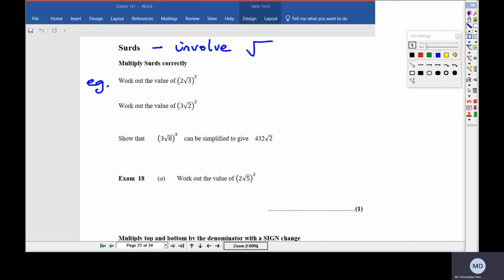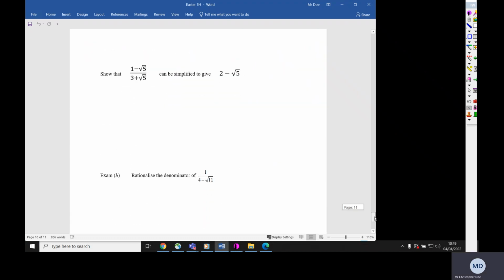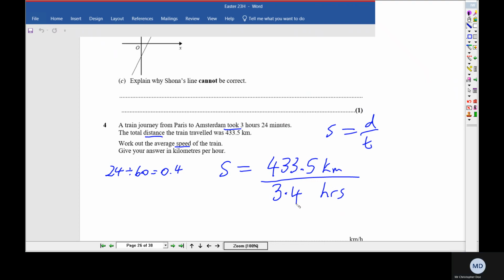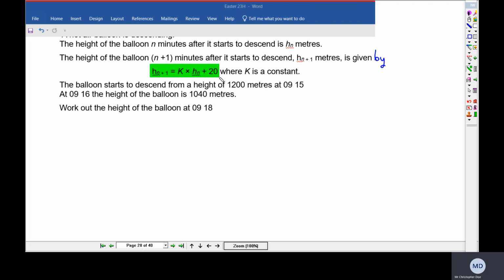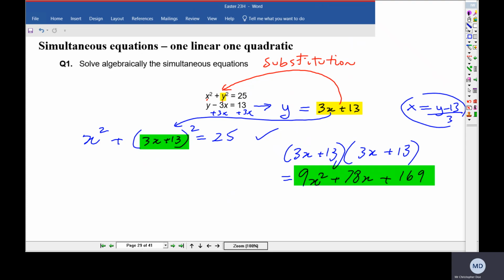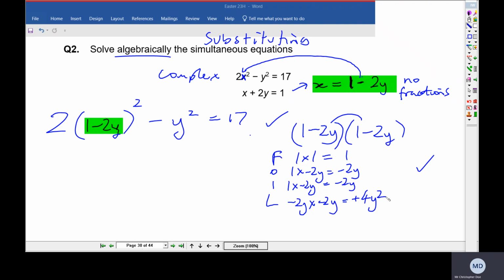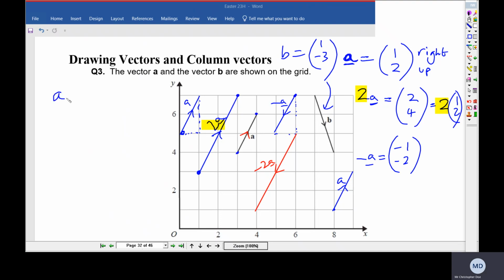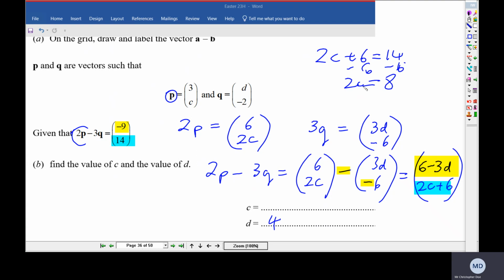11-2 Maths Easter revision Mr Doe - Mon 04 April - St Thomas More Catholic Comprehensive School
Starter, Surds, Iteration, Simultaneous Equations, Vectors